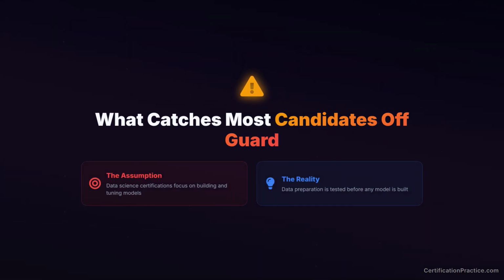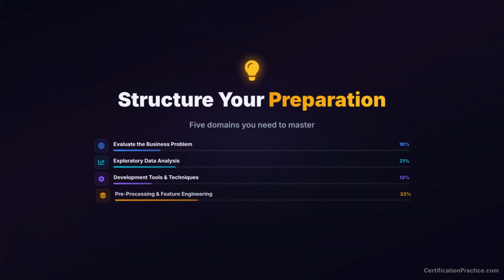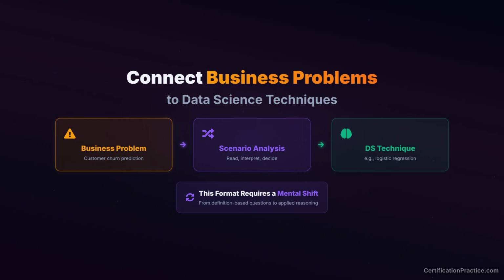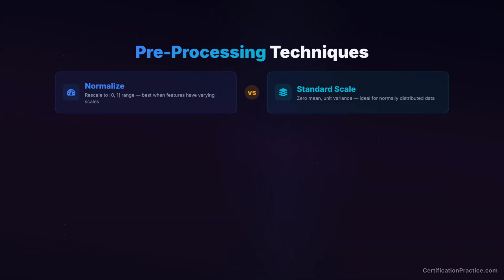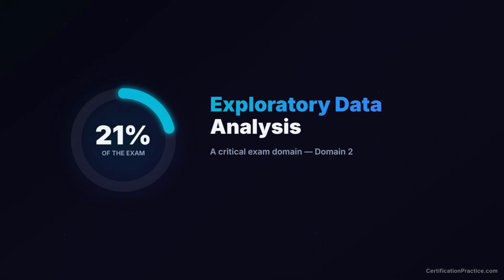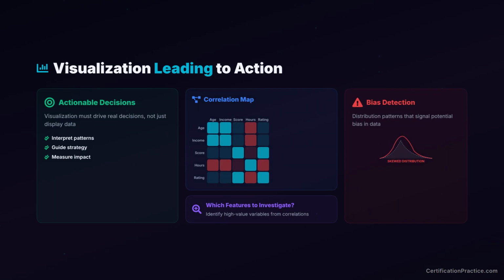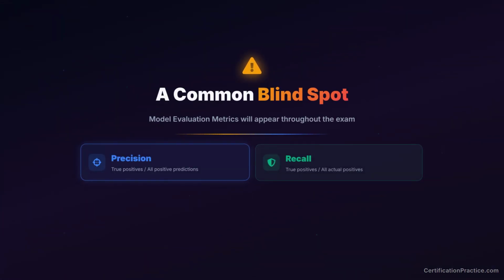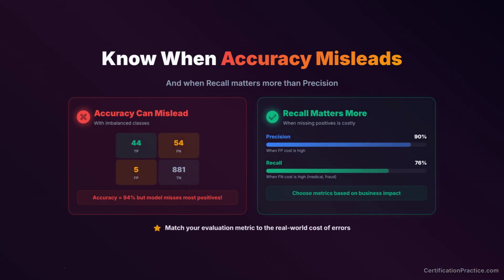IBM Certified watsonx Data Scientist Associate (C1000-177) | How to Pass: Key Topics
Preparing for the IBM Certified watsonx Data Scientist Associate (C1000-177) exam requires a strategic approach to pass. Many candidates struggle because they dive straight into model theory, missing the foundational work that actually determines whether models succeed or fail. This guide breaks down exactly what you need to study to prepare the right way, highlighting the biggest traps and showing you how to tackle the exam's applied reasoning format.

To succeed, you must understand why 33% of your score depends heavily on data preparation, pre-processing, and feature engineering. We cover how to navigate scenario-based questions that test your ability to translate business objectives into data science solutions. From handling class imbalances to choosing the right evaluation metrics—like Precision, Recall, F1 Score, and AUC—you will learn why understanding the *context* of a technique is much more important than just memorizing its definition.

With 61 questions to answer in 90 minutes, time management and strategic review are crucial to hitting that 70% passing score. By mastering the exam's heavy emphasis on exploratory data analysis (EDA) and practical business alignment, you can prioritize your study efforts efficiently. When you are ready to benchmark your knowledge, use our free practice exam to ensure you are fully prepared before test day.

Timestamps:
00:00 - The Biggest Trap for C1000-177 Candidates
00:54 - Applied Reasoning & Scenario-Based Questions
01:25 - Mastering Data Preparation & Pre-processing
02:00 - Exploratory Data Analysis (21% of the Exam)
02:24 - Connecting Business Objectives to Analytics
02:51 - Choosing the Right Model Evaluation Metrics
03:19 - Exam Logistics & Time Management Strategy